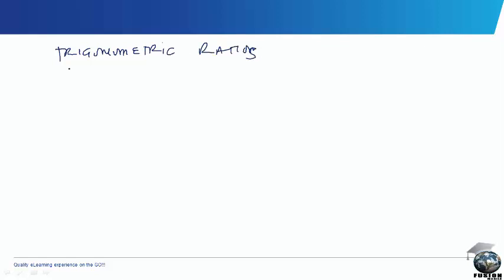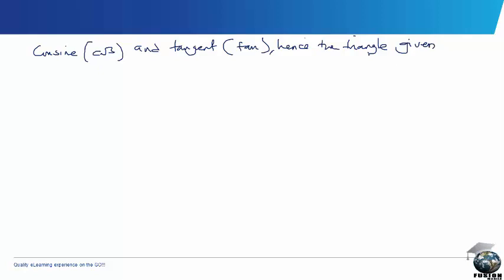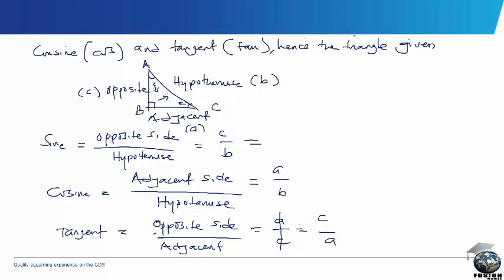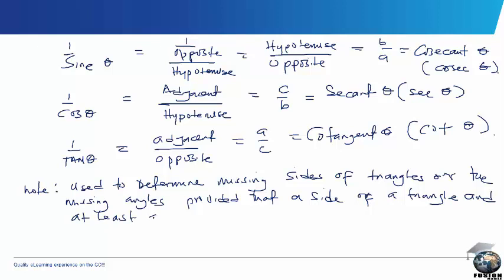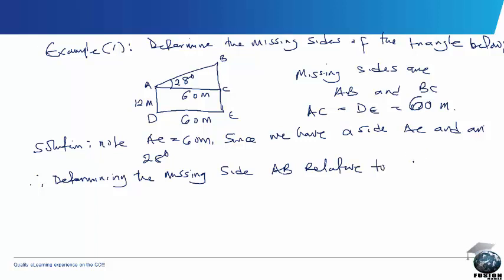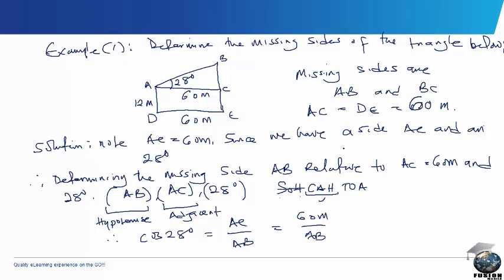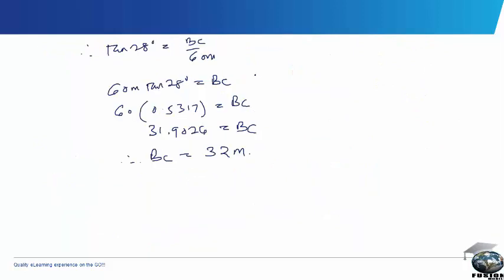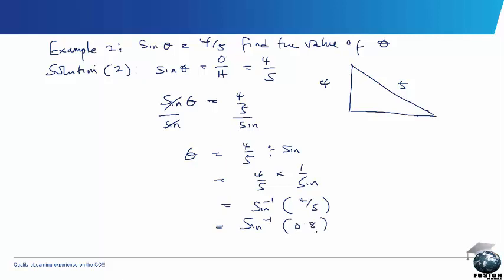Trigonometrical ratios and Pythagoras theorem [SS 1, JAMB Tutorial, WAEC, NECO, Post-UTME, NABTEB]